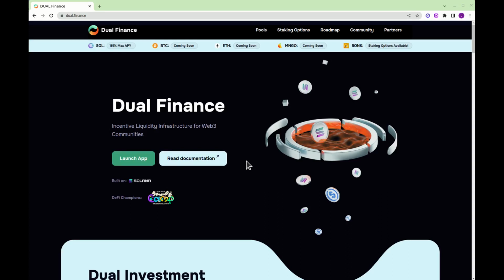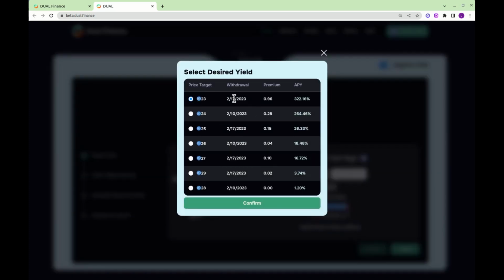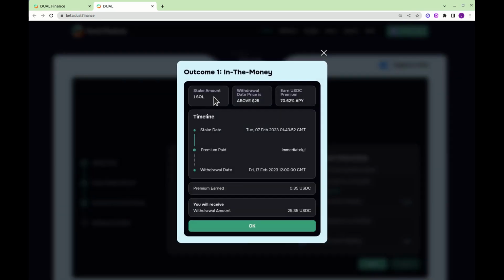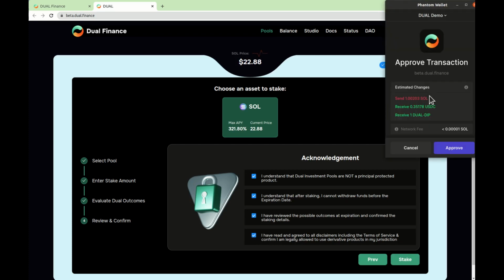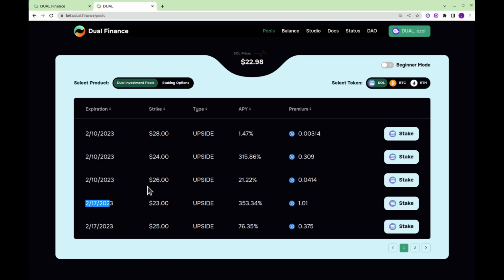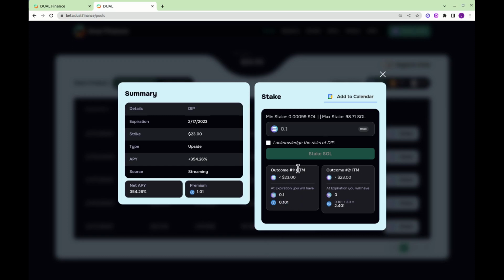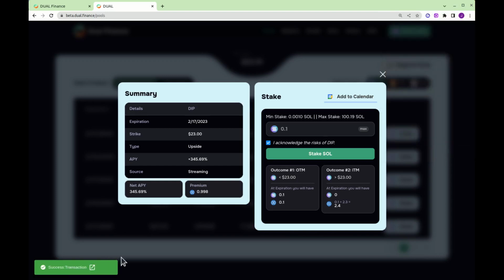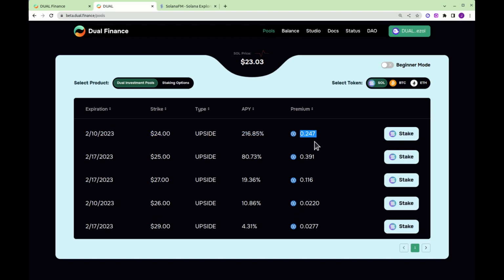DIP Full Demo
Dual Investment Pool Demo on Dual Finance